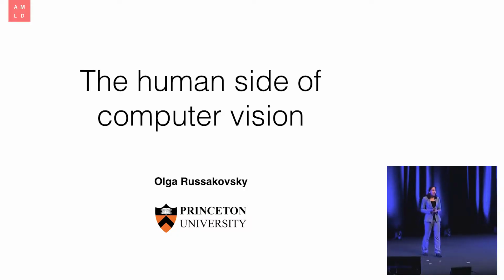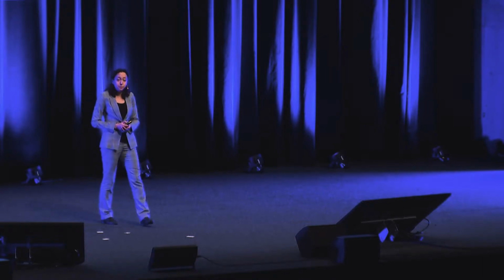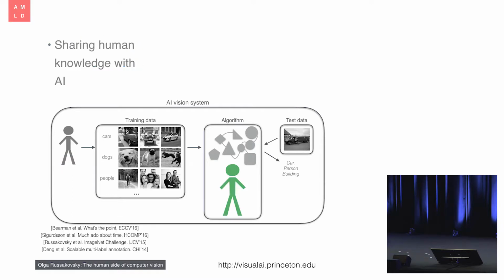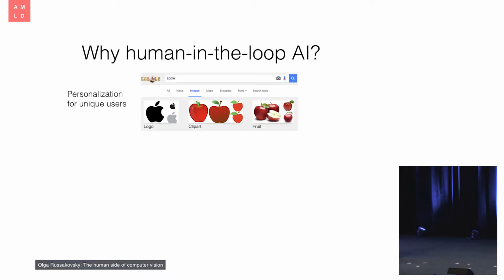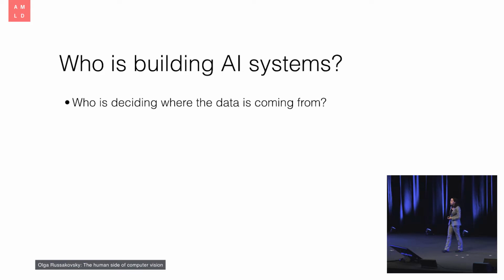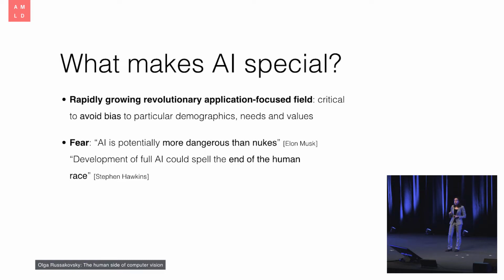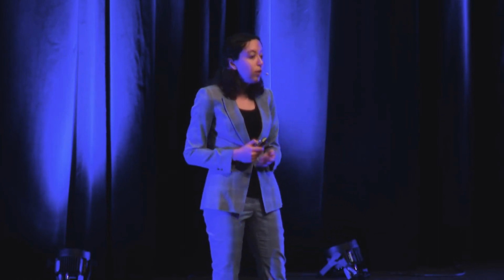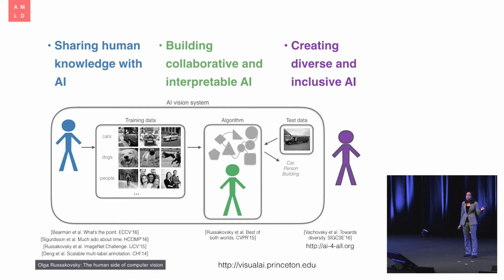AMLD2018 - Olga Russakovsky, Princeton University: The human side of computer vision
Next edition will be held in January 26-29, 2019 @ EPFL, Lausanne, Switzerland.